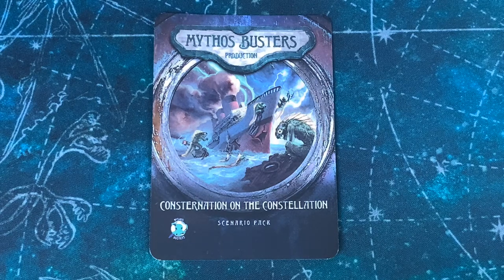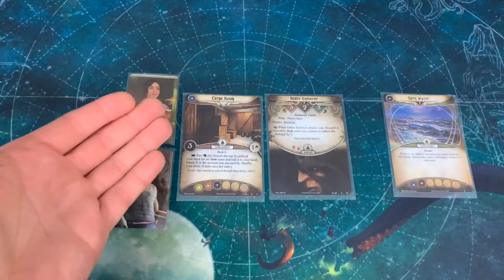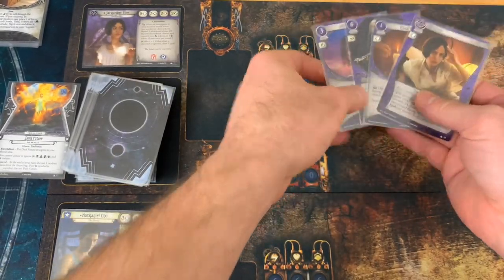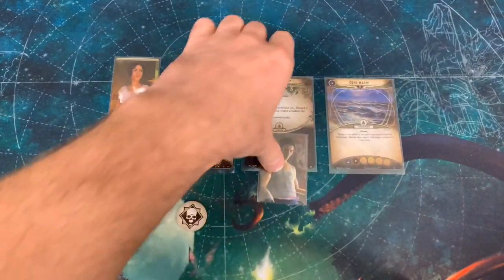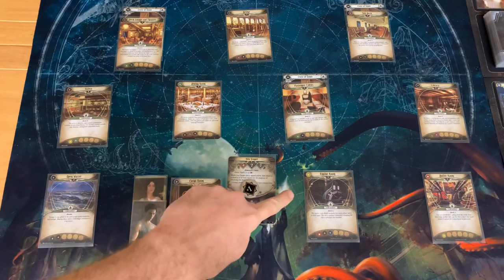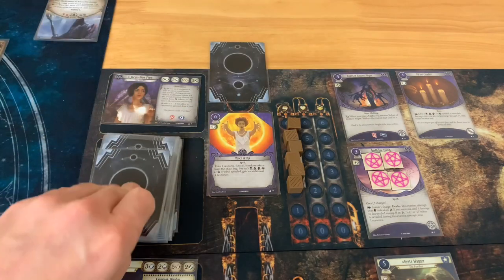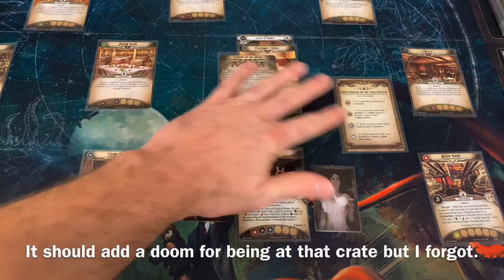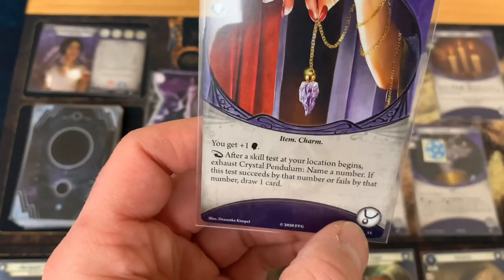Investigator Starter deck playthrough with Bairnt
Time to try out the new Investigators.  Will the hold their own?  This is a stand alone playthrough of Arkham Horror by Fantasy Flight Games.  We will be doing the Mythos Buster scenario Consternation on the Constellation.  I am super excited to bring this adventure to you.  This is a Gen Con scenario.

Here are the time stamps to help navigate this long playtgrough
00:00 setup
07:53 intro
15:15 turn 1
23:43 turn 2
32:15 turn 3
45:09 turn 4
53:11 turn 5
1:00:52 turn 6
1:09:44 turn 7
1:14:42 turn 8
1:20:56 turn 9
1:28:35 turn 10
1:33:24 turn 11
1:42:50 turn 12
1:56:59 turn 13
2:00:49 turn 14
2:13:38 turn 15
2:15:19 turn 16

Here is a link to Reality Foundry where I got the tokens I used in the playthrough